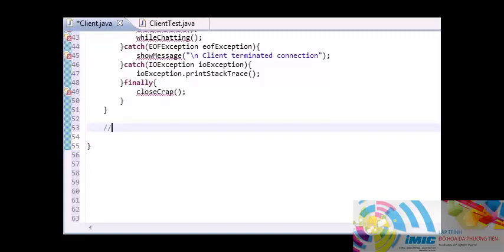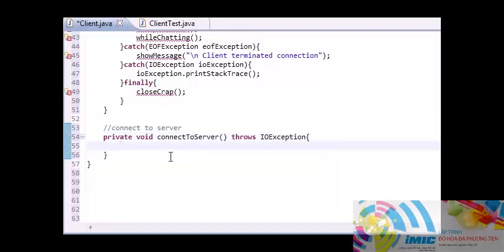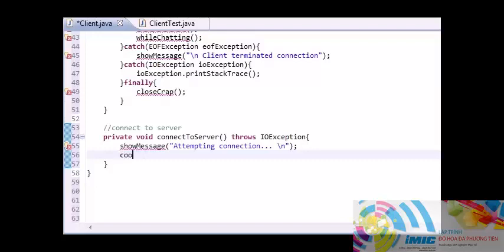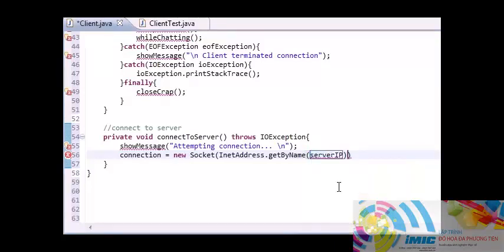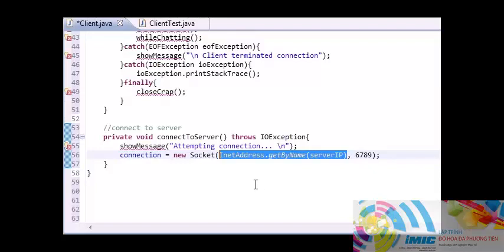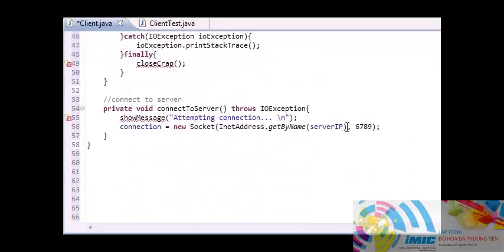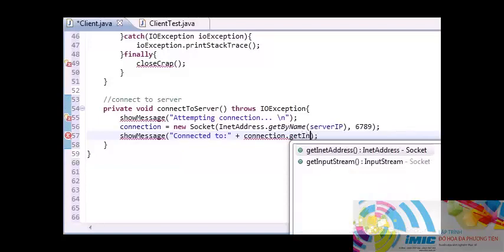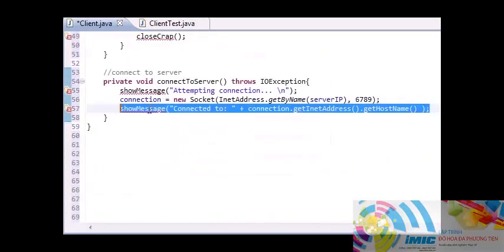Intermediate Java Tutorial 52 Connecting to the Server